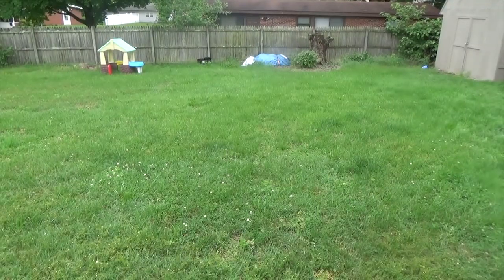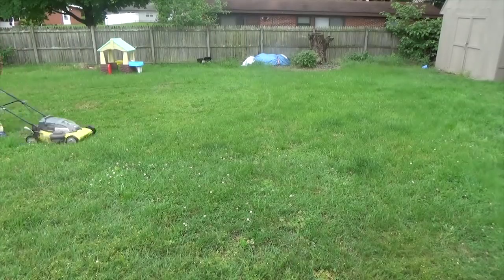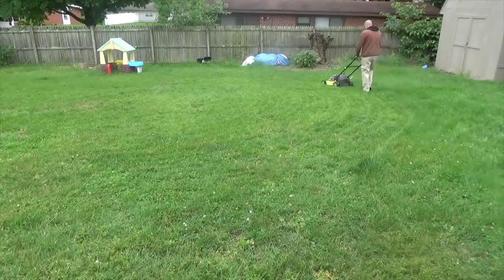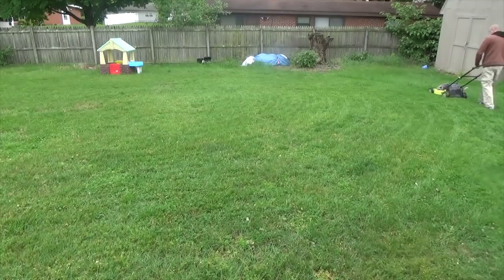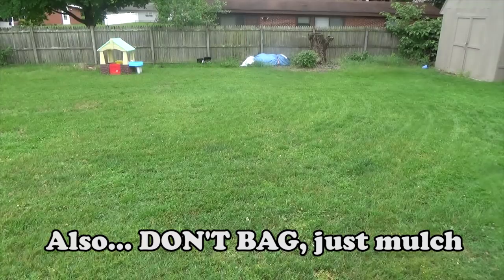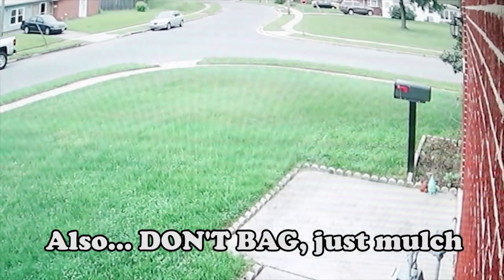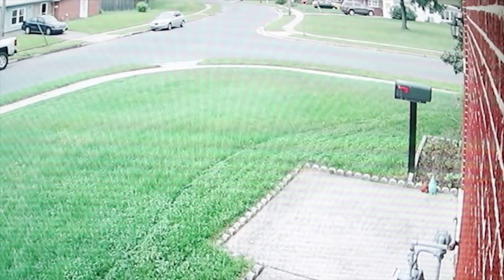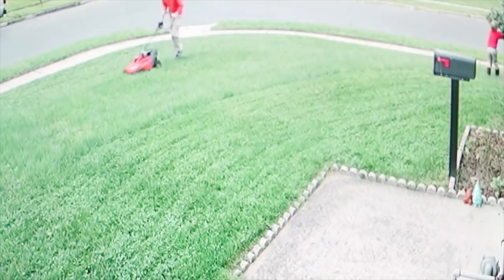Lawn Mowing HACK how to mow your lawn faster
You will learn how to mow your lawn faster by watching this video, if you don't already do these things. Simply cut out the back and forth turning around. There is no need for it unless you want lines. Even if you do want lines, you can still do a perimeter run, round off the corners of the lawn, and then do a squarish circle thing.